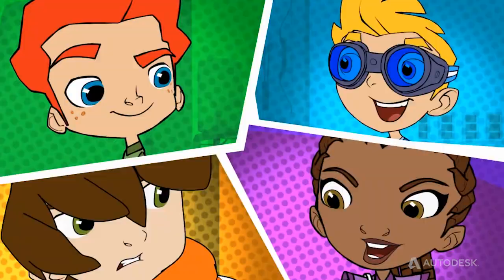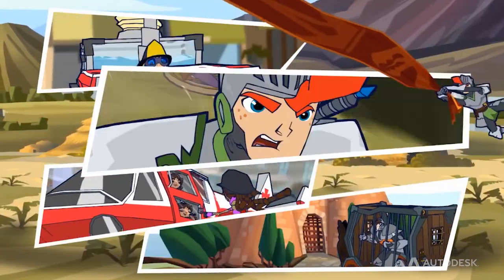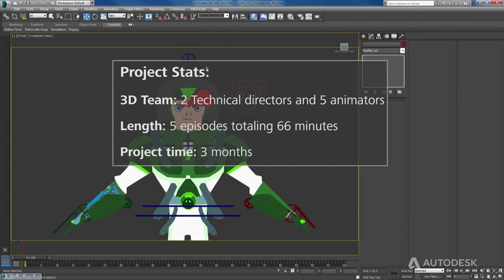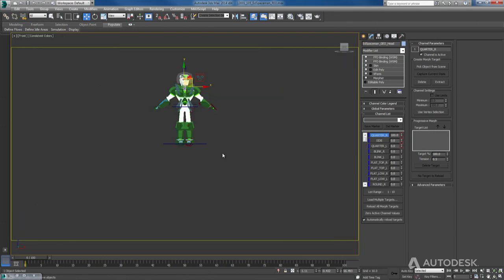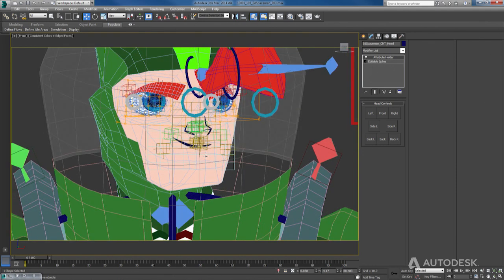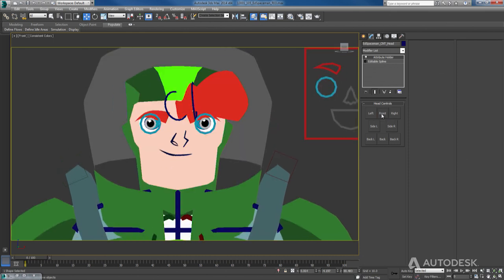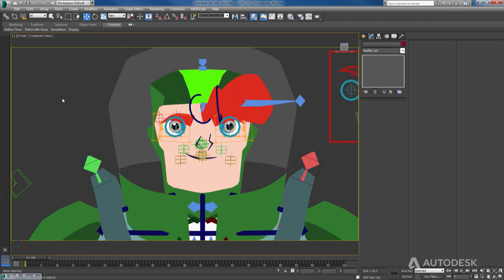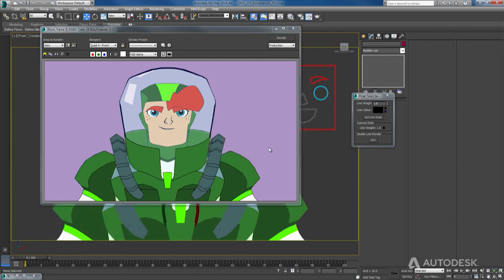Keyframe Digital: Creating Childrens Cartoons with 3ds Max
Keyframe digital was tasked with creating 5 episodes of a 2d comic book style children's cartoon for Fisher Price on a short turn around.  Using 3ds Max and a very small team of artists they were able to finish the entire project from inception to final comp in just 3 months.  Learn more about Keyframe Digital and their projects